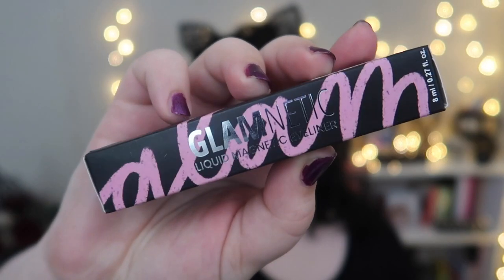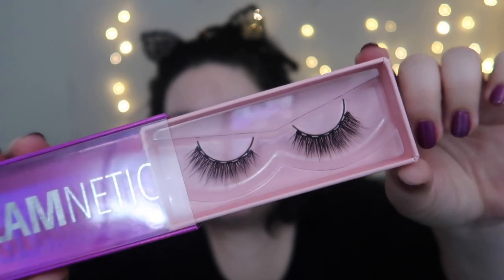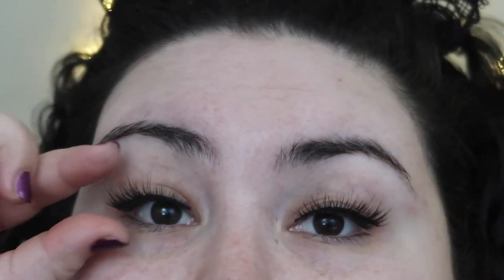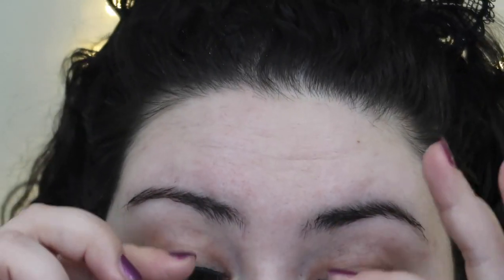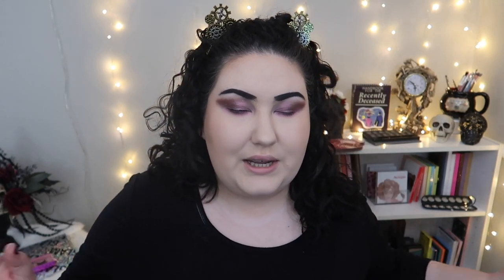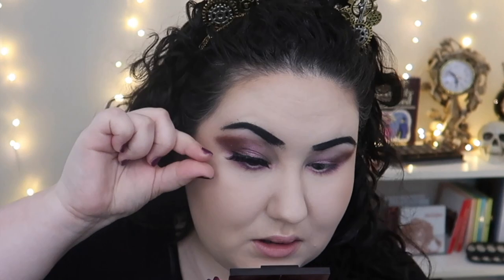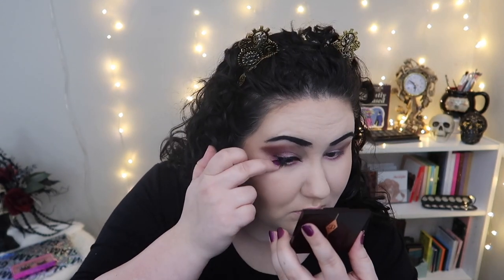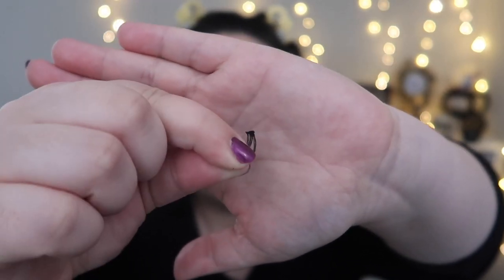Trying Magnetic Lashes for the First Time!! || Glamnetic First Impressions/Try On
This is my first time ever trying magnetic lashes and I have to say... the results were definitely surprising to say the least 👀
Have you ever tried magnetic lashes? Let me know down below xo

Undertone: Warm/Yellow
Skin Tone: Fair Light
Skin Type: Combination/Dry

🖤 PRODUCTS MENTIONED 🖤
Glamnetic Lashes
Glamnetic Magentic Black Eyeliner
*** These products were sent to me free of charge in PR in exchange for my honest review

If you are interested in purchasing anything from Glamnetic, they provided a 15% discount code (this is not an affiliate code, I make NO MONEY from sales using this code): "MONICAADRIANNA".